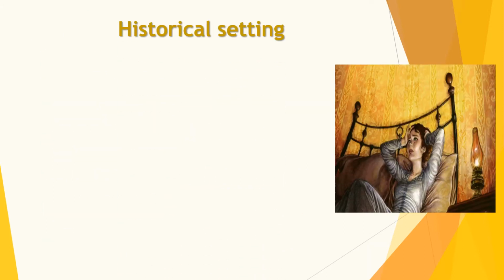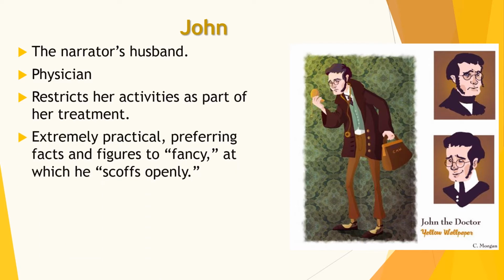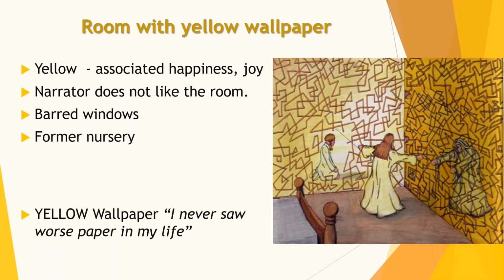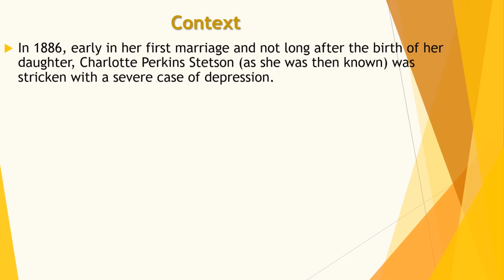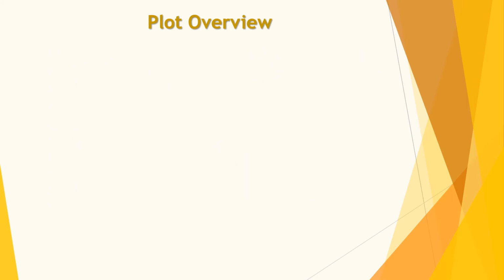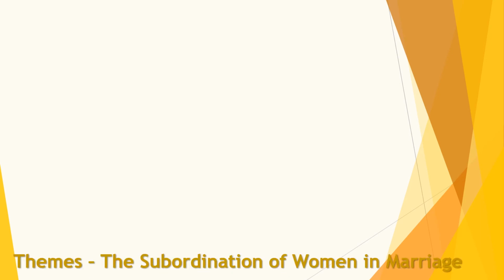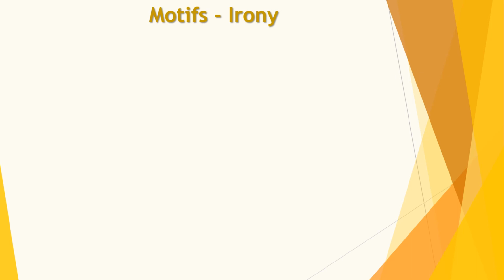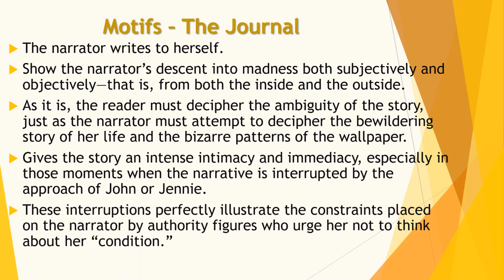ENGL 221 Study Unit 2 Week 2 2021